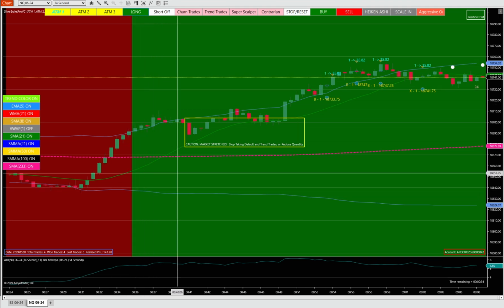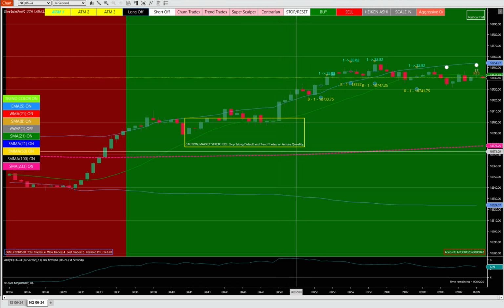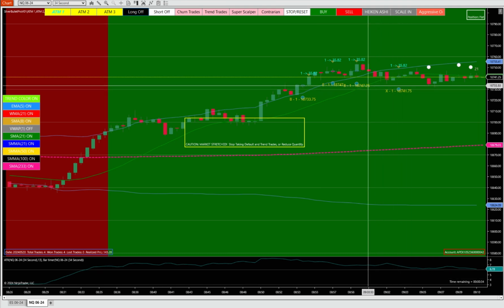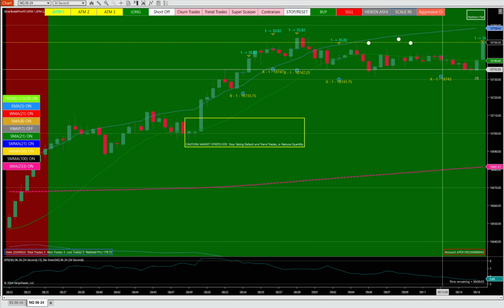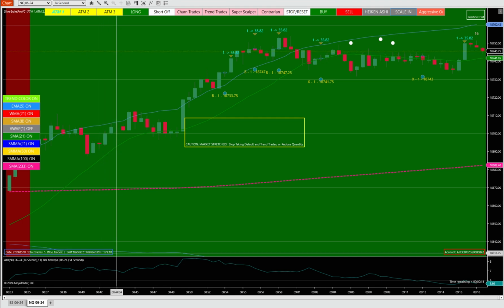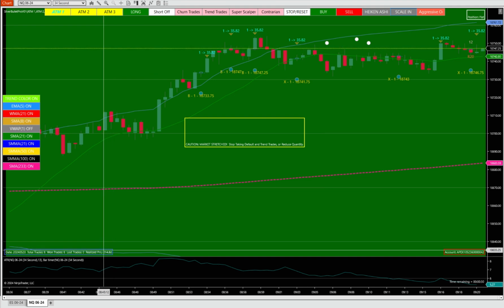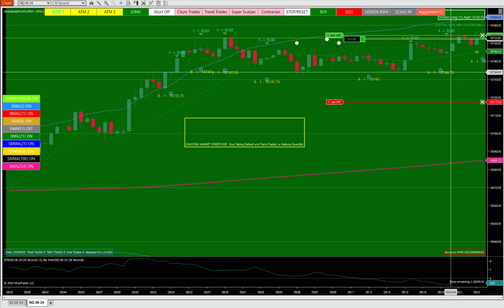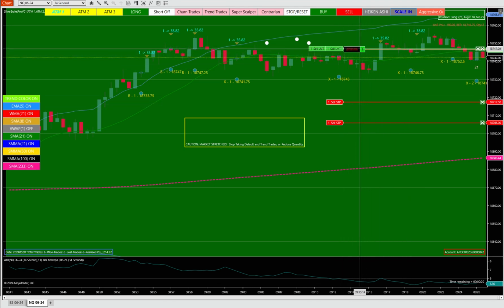5.20.2024 - NQ - $216 in 40 minutes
Another profitable day on a slow market.  Watch how Sliver Bullet Pro - the automated futures trading software took trades and made us $216 in just 40 minutes.  Watch this video to discover the powerful software that can help you achieve this amazing result! 🚀

 📈 In this video, you'll learn:
-And what trades we took and why
-Real-time demonstration of the software in action